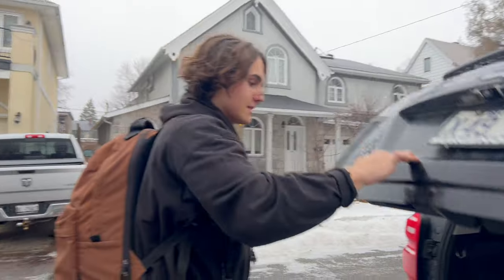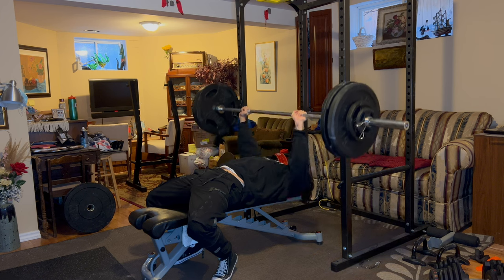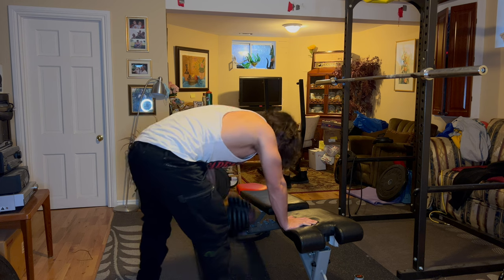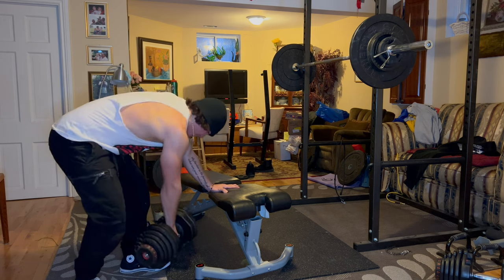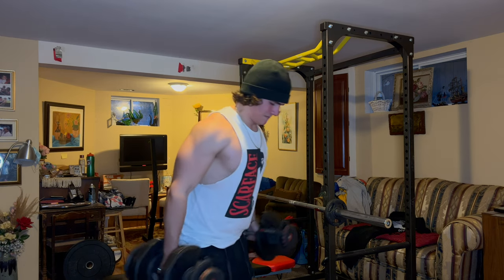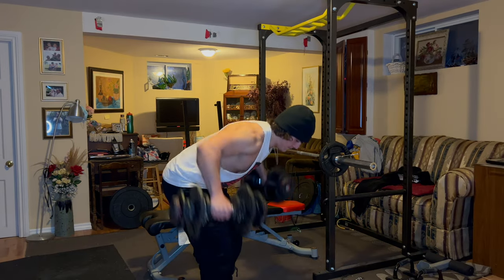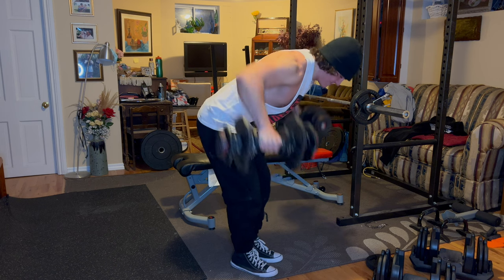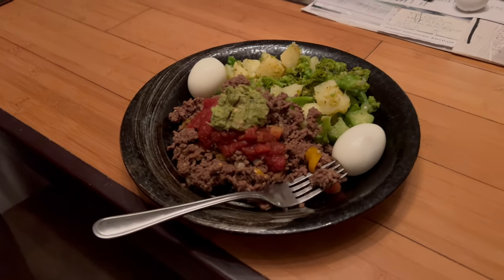Full Upper Body Workout For Size & Strength | Day In The Life Vlog